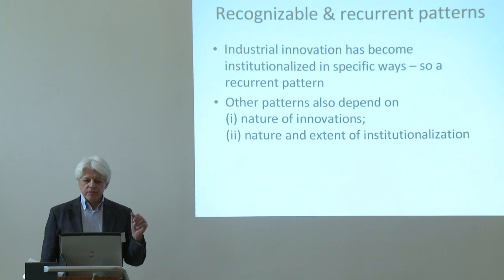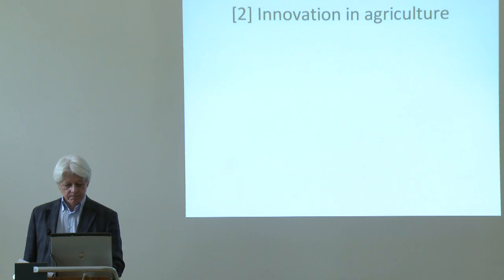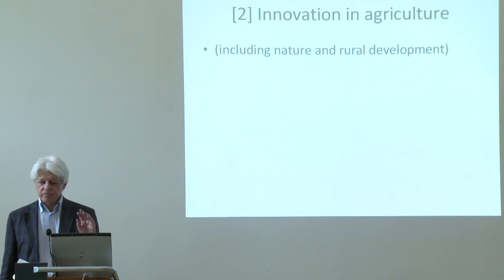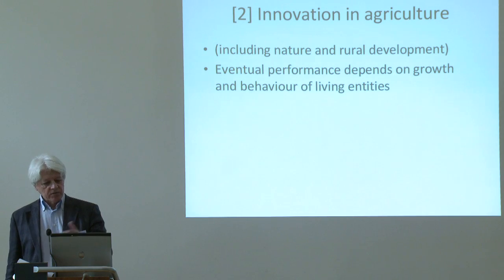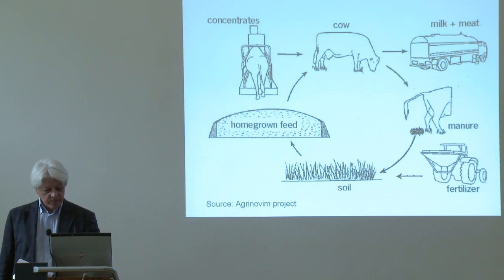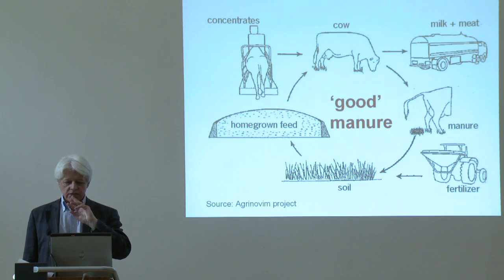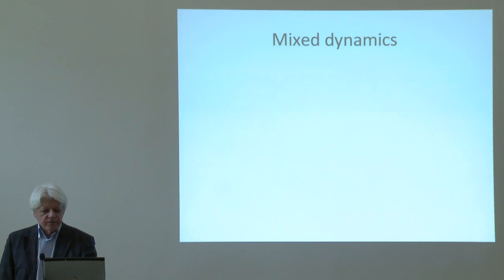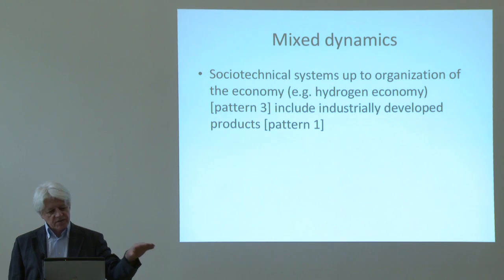Arie Rip Part 3 - First Berlin Forum Innovation in Governance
Part three of the keynote of Prof. Arie Rip, University of Twente, The Netherlands, at the First Berlin Forum Innovation in Governance. The Forum took place at the Technische Universität Berlin, Germany, on 20 & 21 May 2010 and was organised by the Innovation in Governance Research Group.